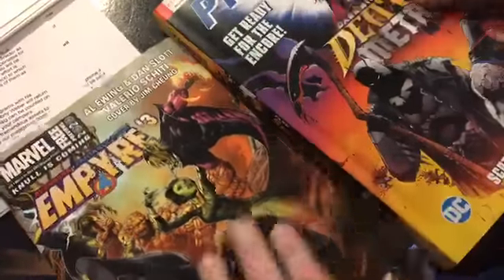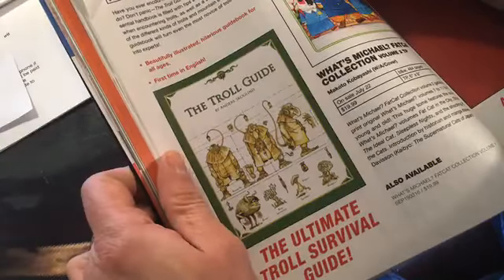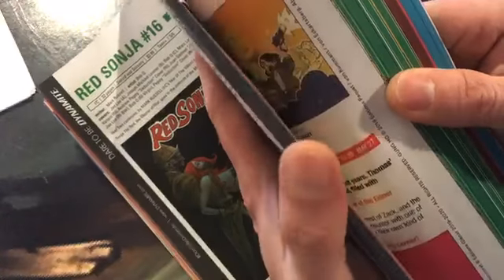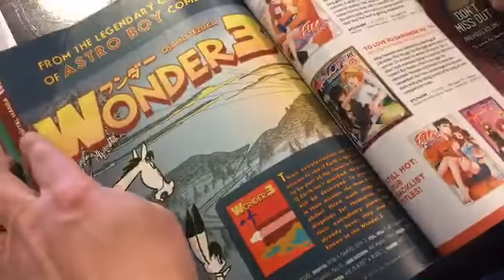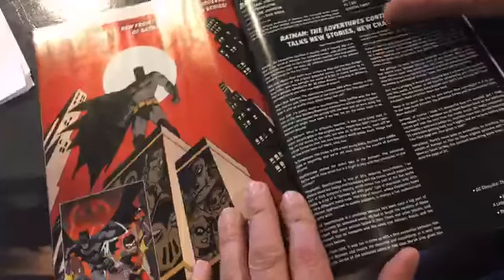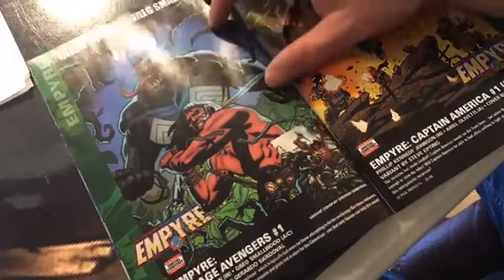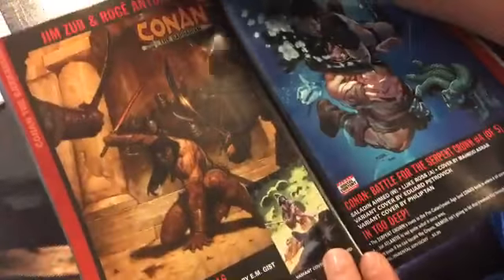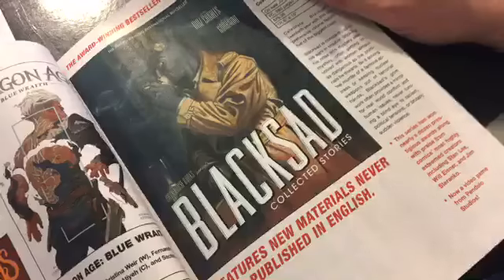My Comic Picks For May 2020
I go through the current issue of Previews Catalog for the upcoming comics for May 2020